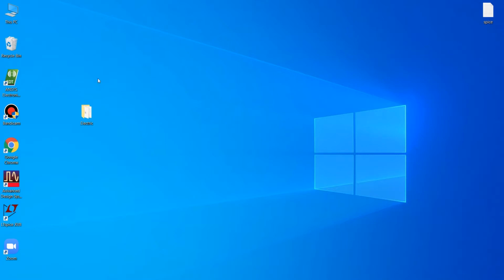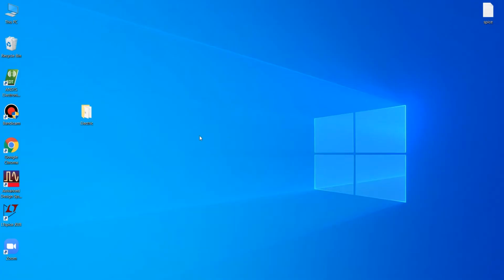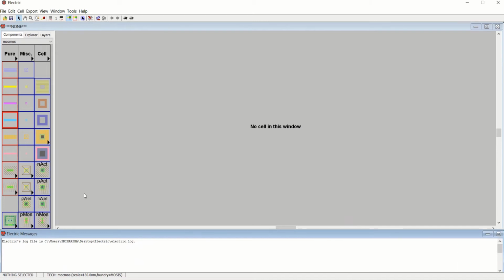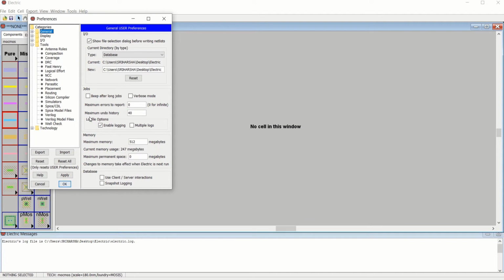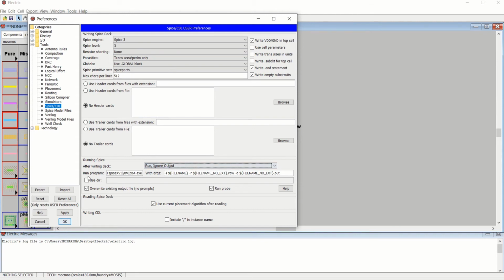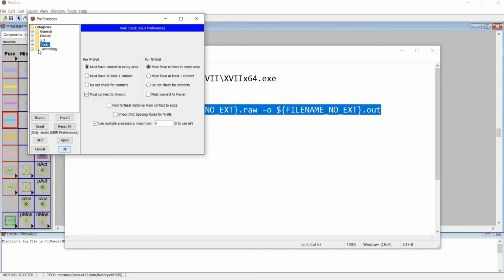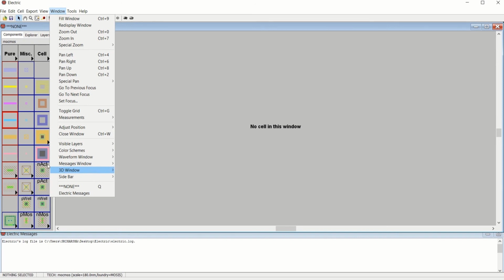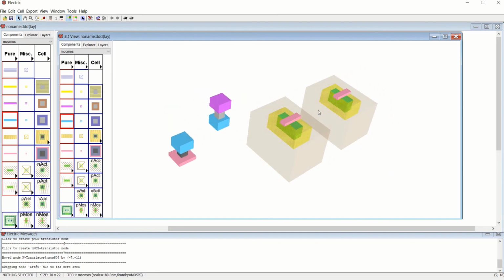Installation of Electric VLSI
This tutorial video demonstrates the installation process and invoking the EDA Tool: Electric VLSI System Design and LtSpice for design and simulations of MOS Circuits.